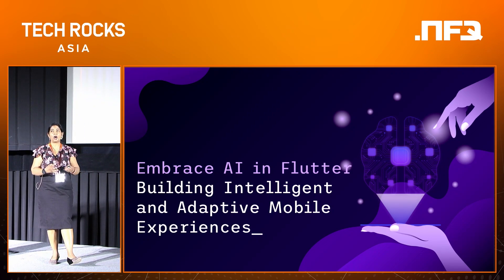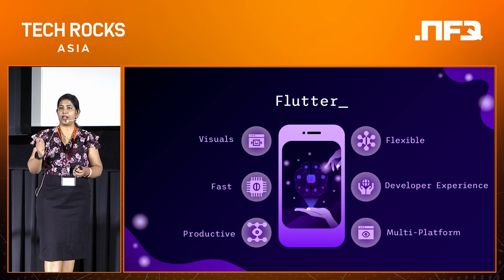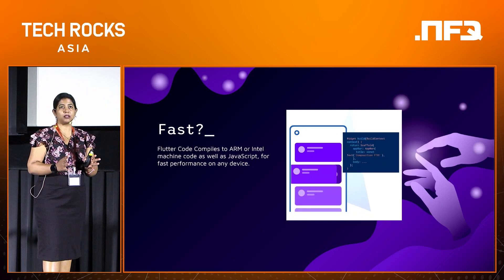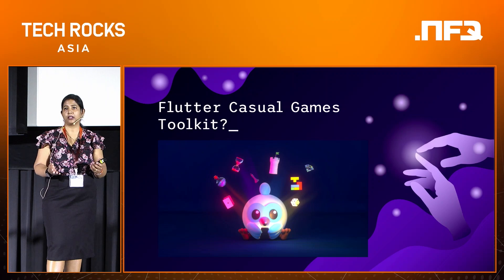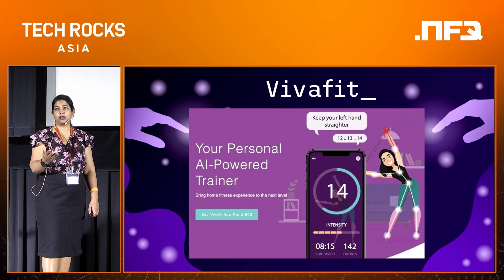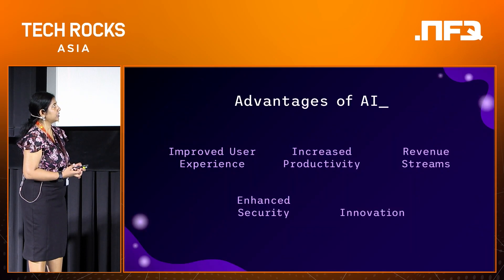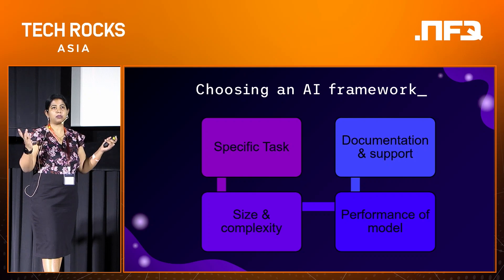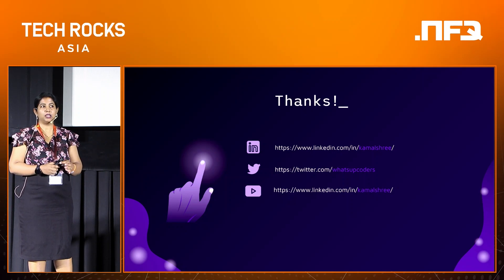Building Intelligent and Adaptive Mobile Experiences by Kamal Shree Soundirapandian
Kamal Shree Soundirapandian is not only a brilliant programmer with a proven track record in some of the world’s most prominent tech giants (currently at Microsoft), but also an incredibly versatile entrepreneur. She’s a Google dev expert, developer advocate, Women Techmakers Ambassador, OpenSource community builder, speaker, YouTuber – and more!
► About the topic:
Since its release at the end of 2018, Flutter has become one of the fastest growing programming languages. It is projected to grow in leaps and bounds with the release of Flutter for web, desktop, and embedded apps from a single codebase. As part of this session, attendees will have the opportunity to experience the capabilities of ChatGPT and OpenAI and how Flutter apps are powered by artificial intelligence. Explore the different models of OpenAI and use them in Flutter With each use case, the audience will discover the strength AI and utility of Flutter when applied to real-world programming instances. The presentation will not only introduce what is latest, but it would also show when and where to use the tools when coding with Flutter.
► About the event:
Tech Rocks Asia is a dynamic gathering hosted by .NFQ - a leading provider of scaling business solutions. The event, took place at Bangkok - Thailand, provided a unique platform for technology enthusiasts, business leaders, and industry experts to exchange ideas and explore the future of technology in Asia.